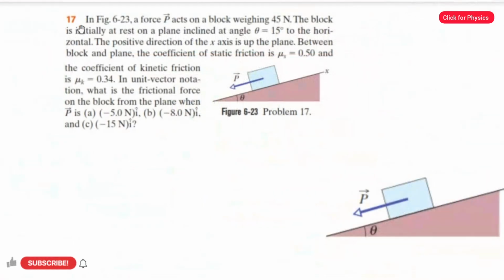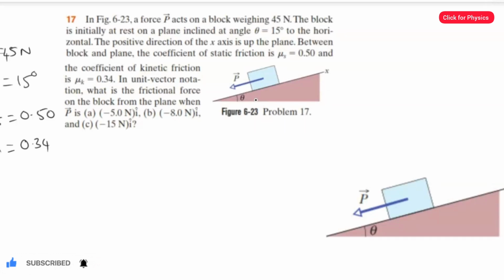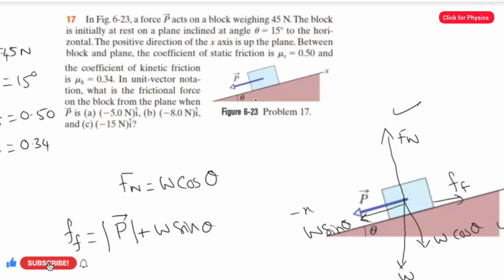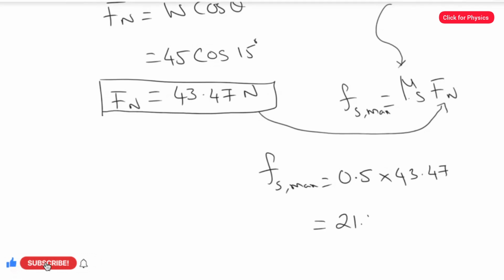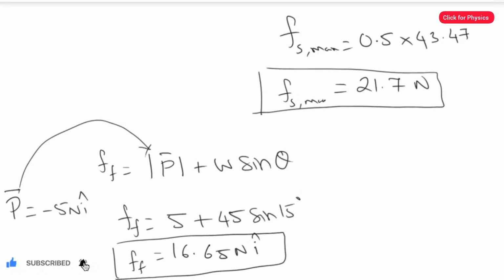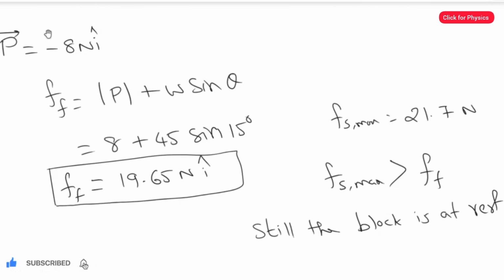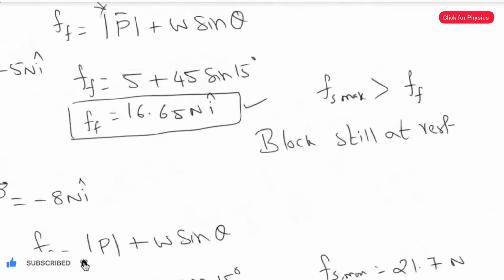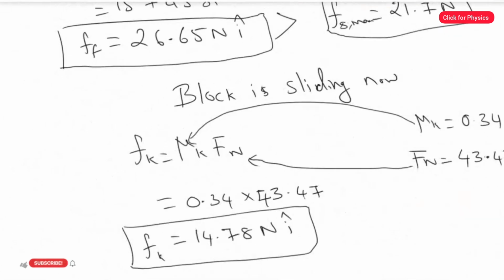Chapter 6 - Problem 17 - Force and Motion - II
In Fig. 6-23, a force P ⃗  acts on a block weighing 45 N. The block P is initially at rest on a plane inclined at angle 15 to the horizontal. The positive direction of the x axis is up the plane. Between block and plane, the coefficient of static friction is μ_s= 0.50 and the coefficient of kinetic friction is μ_k=on the block from the plane when P ⃗  is (a) -5Ni ̂ (b) -8Nj ̂  (c) -15Nk ̂